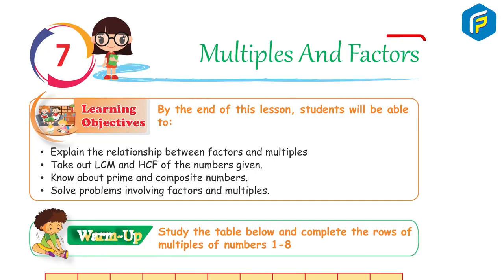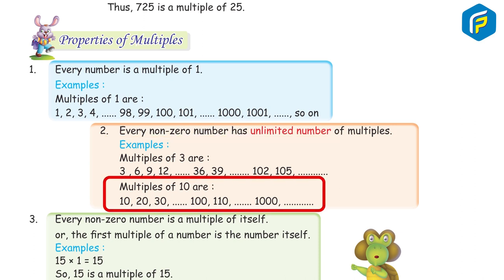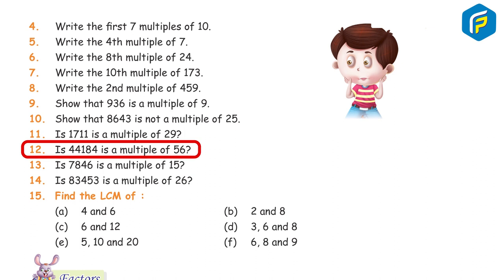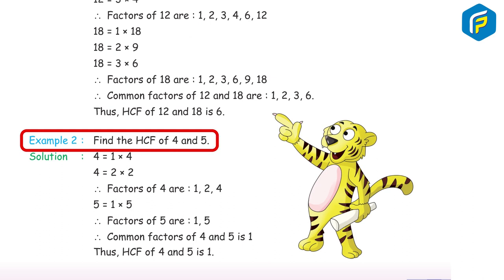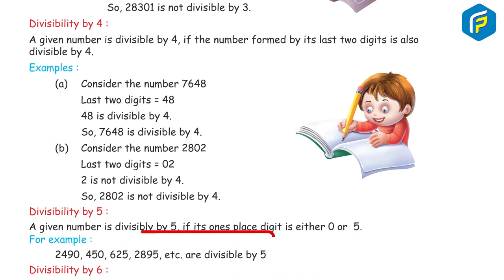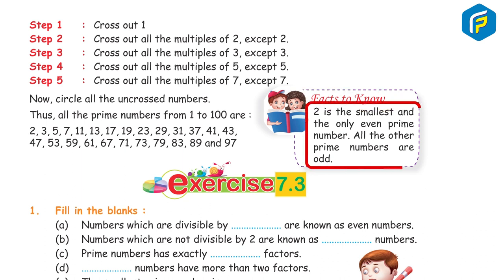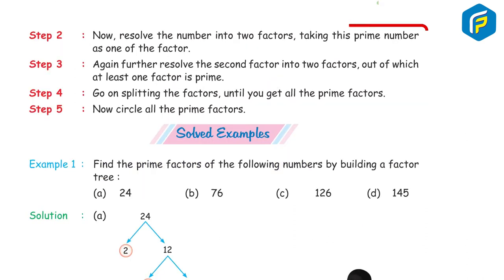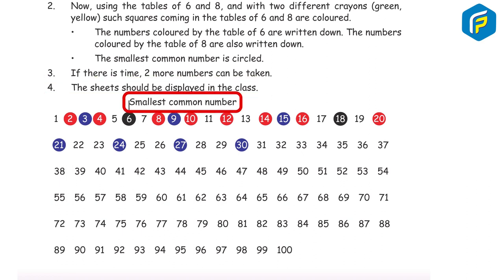Franklin Math Class 4 - Chapter - 7 Multiples and Factors